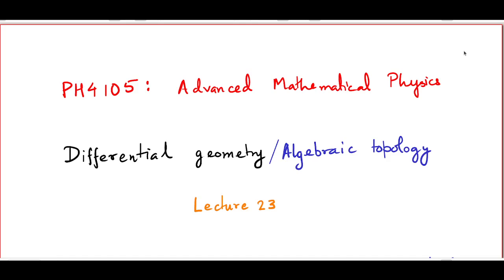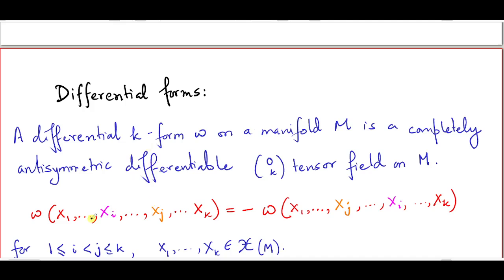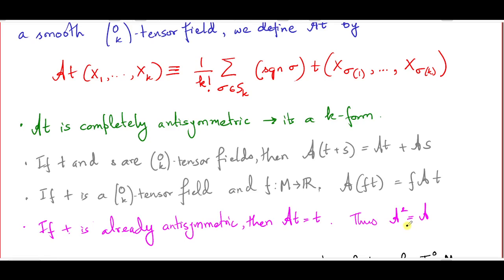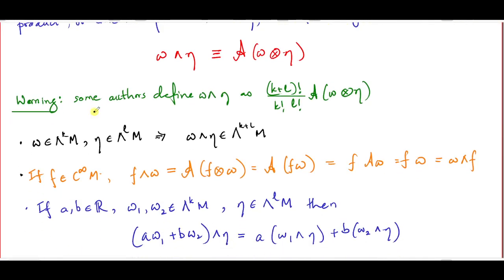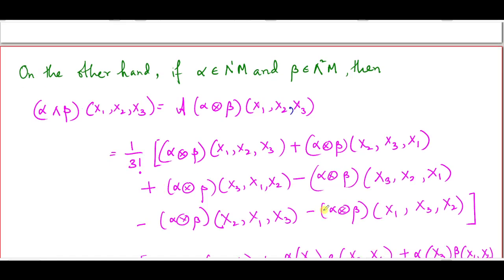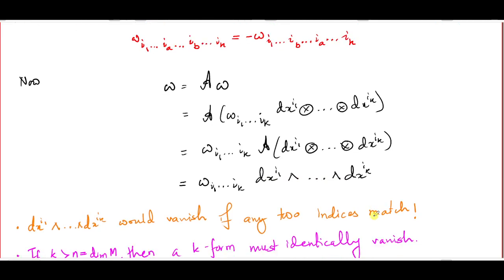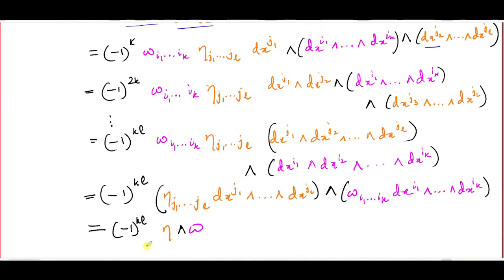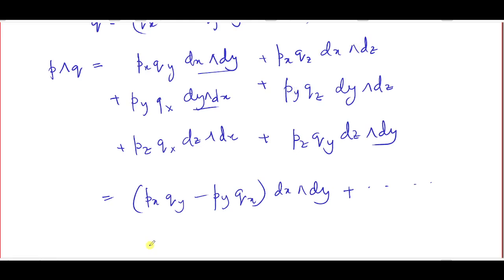Differential Geometry 23: Differential forms - part 1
In this lecture I introduce differential forms, which are completely antisymmetric  smooth covariant tensor fields. I define the exterior of wedge product, and discuss its properties. I finish with an example of our familiar 3 dimensional space and show that here the wedge product is connected to the familiar products from vector algebra - the dot and the  cross product.